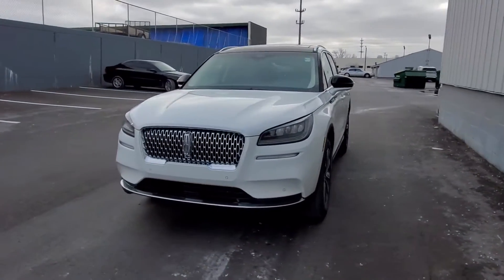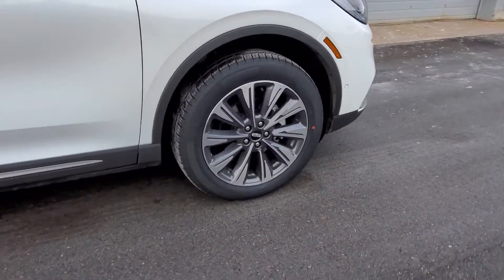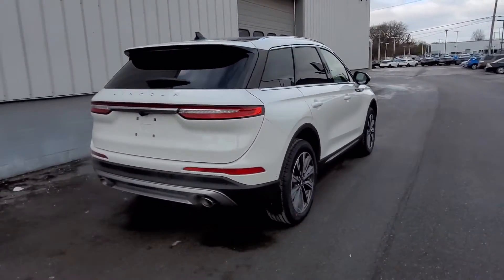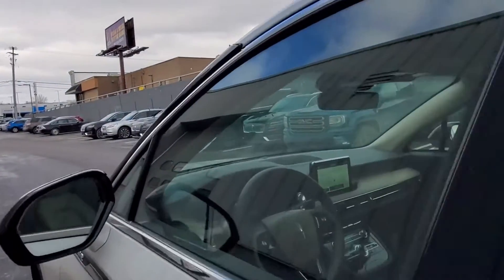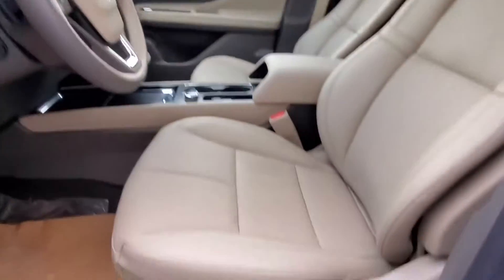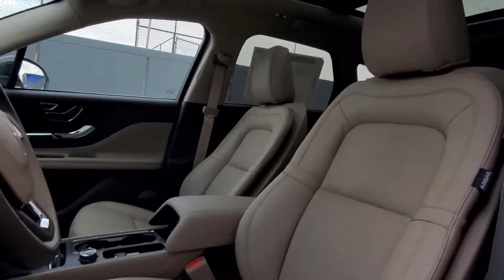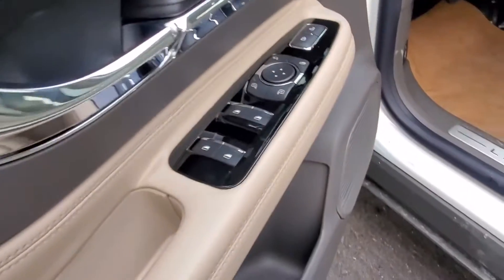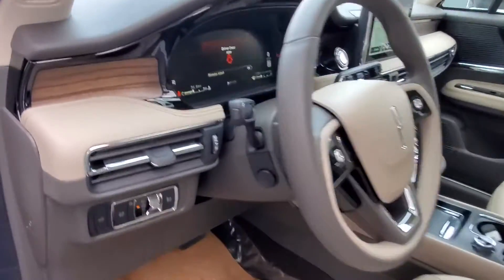New 2022 LINCOLN Corsair 5LMCJ2D99NUL05827 Grand Rapids, Wyoming, Holland, Allendale, Grandville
2022 LINCOLN Corsair  5LMCJ2D99NUL05827 Video